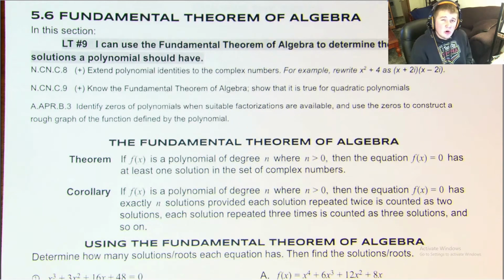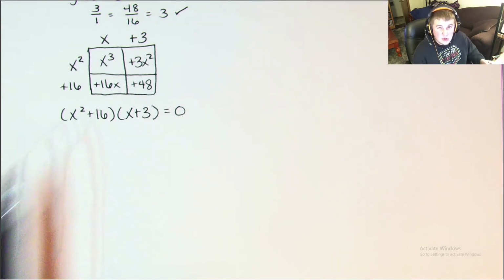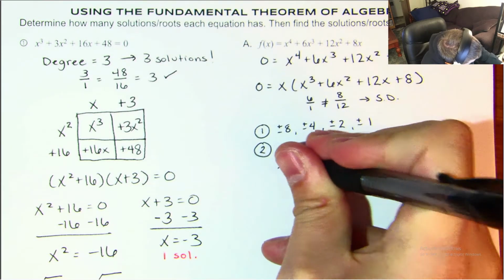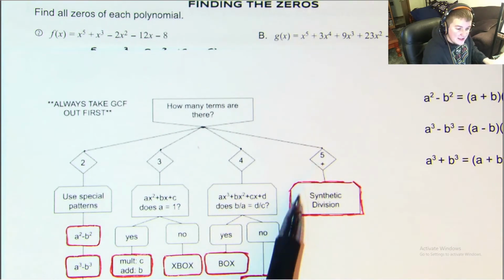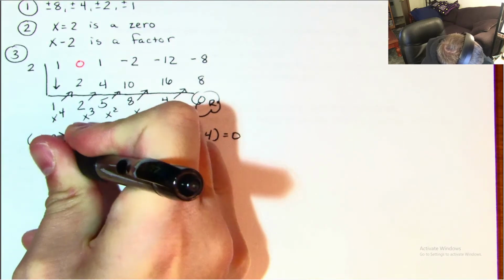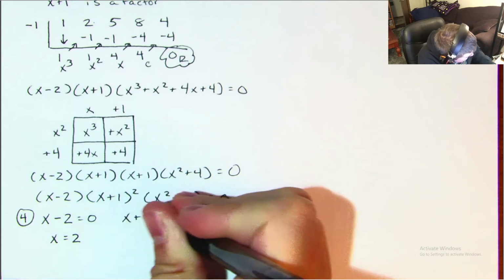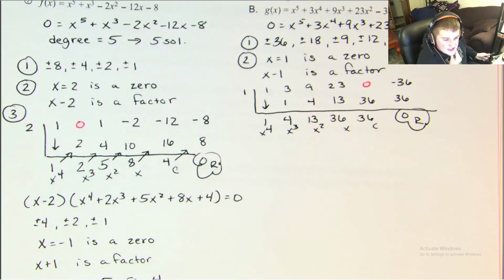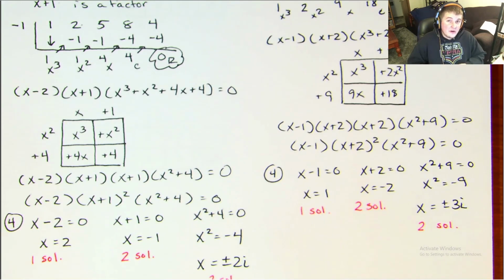Alg 2: 5.6 Lesson The Fundamental Theorem of Algebra